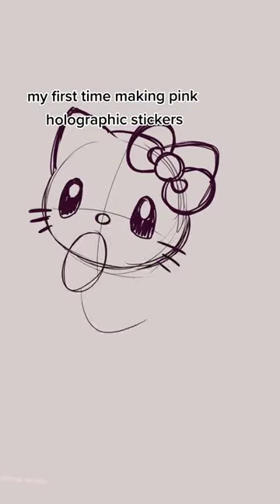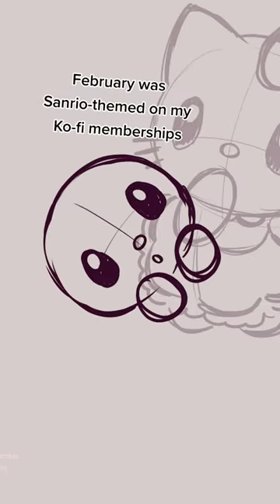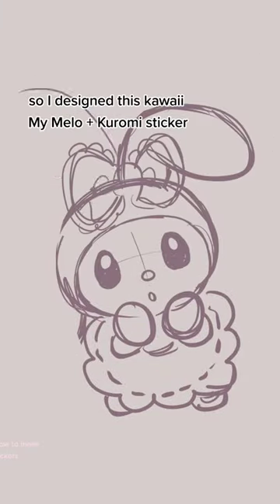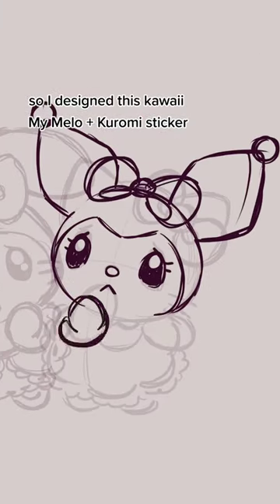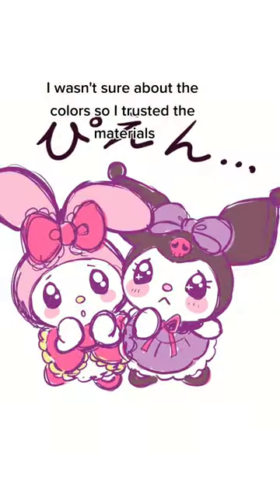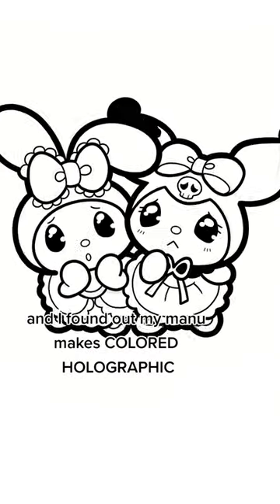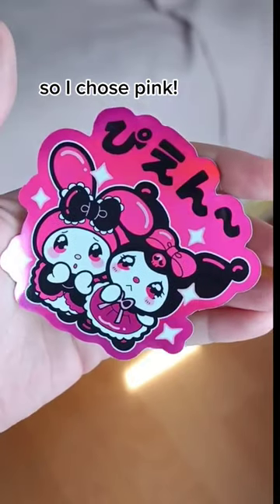Artist makes PINK HOLOGRAPHIC SANRIO STICKERS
Made on stickerapp - THEY'RE SO CUTE???